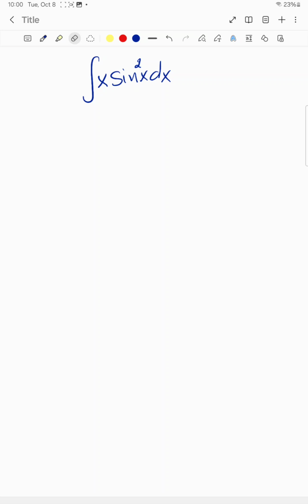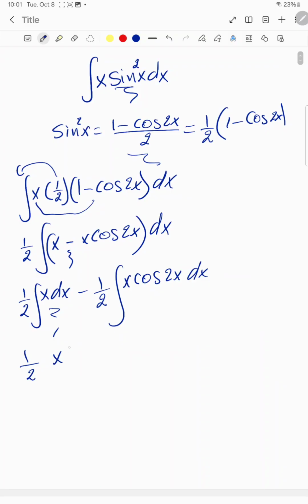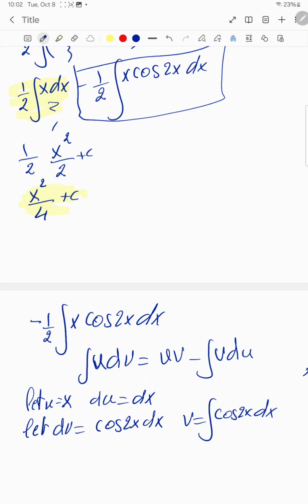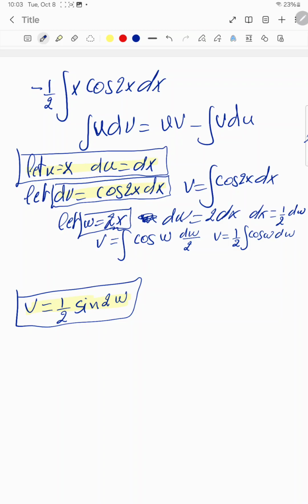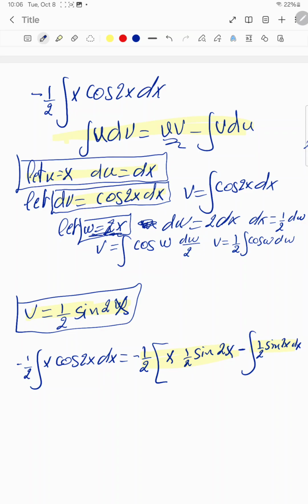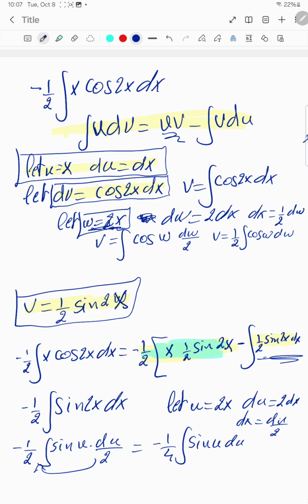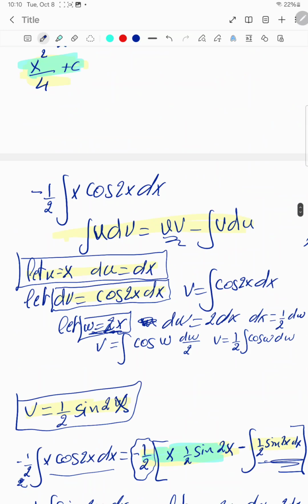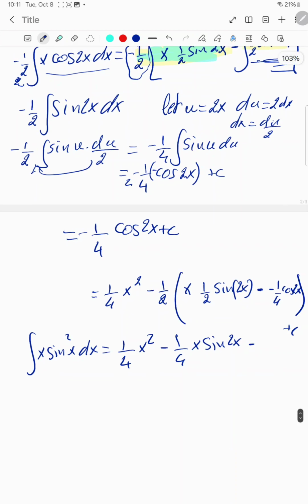Calculus-2 Integral of xsin^2 (x) dx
Integral using Trigonometric identity, Trigonometric Substitution and Integration by parts